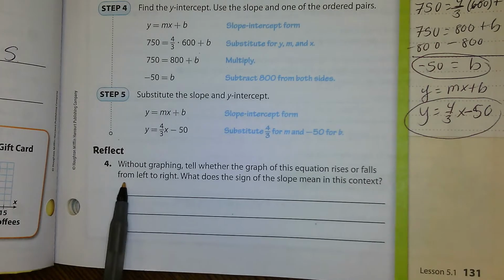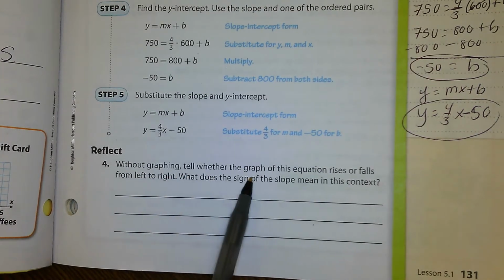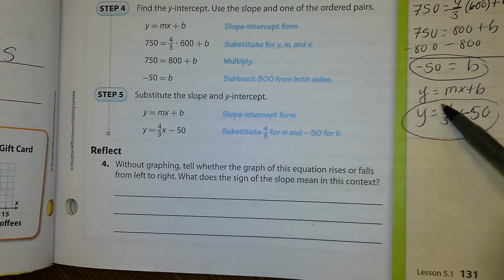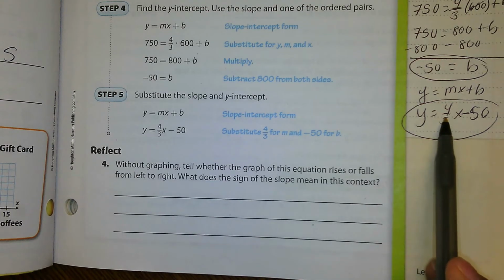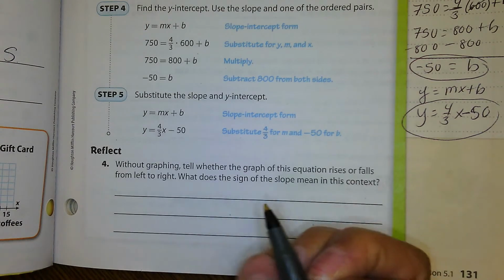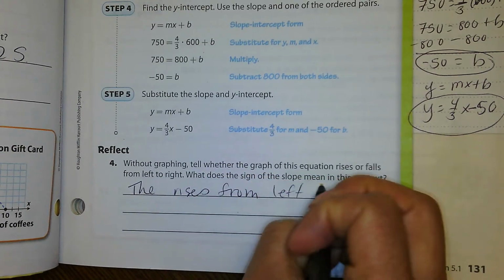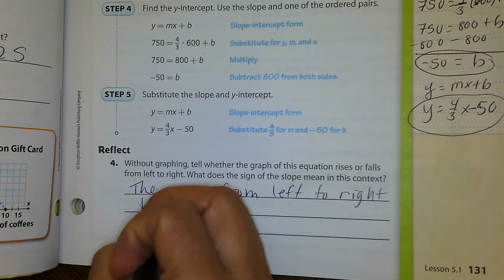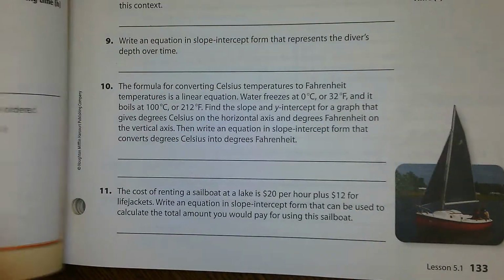L5.1 Writing Linear Equations From Situations and Graphs